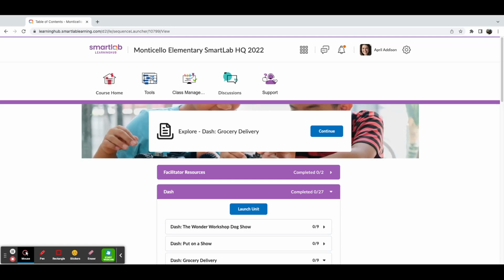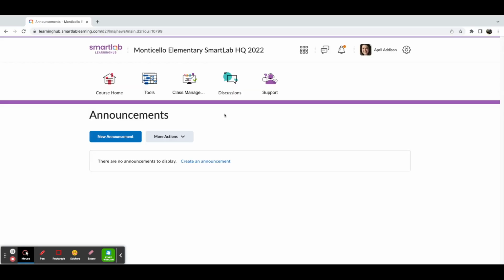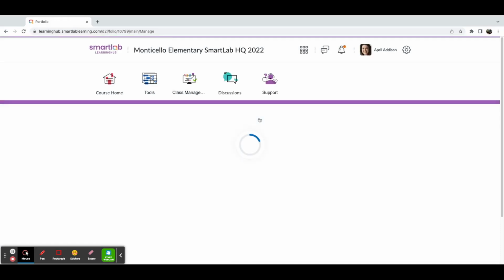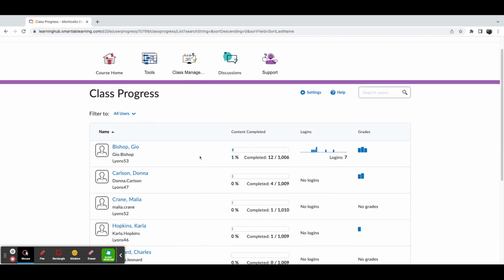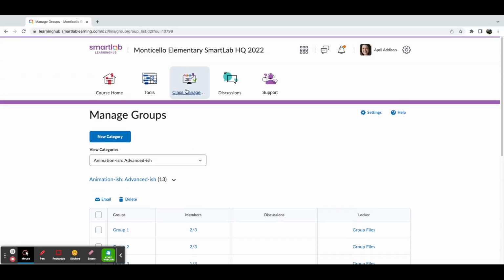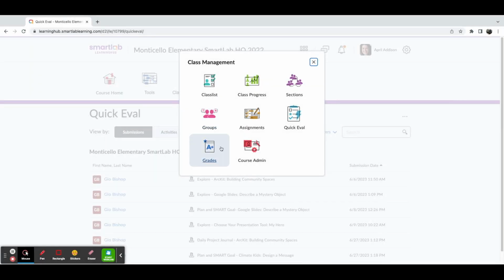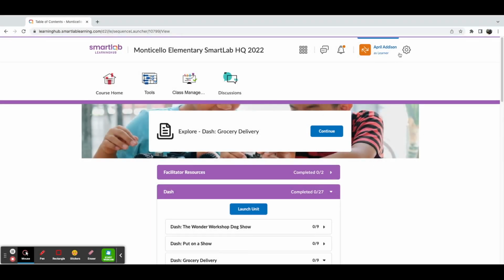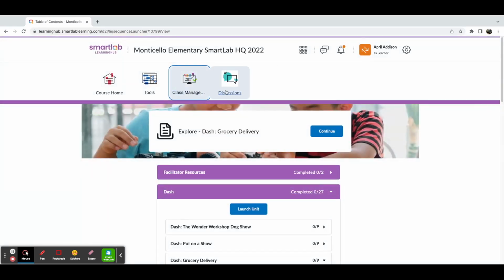Navigating Your LearningHub School Course